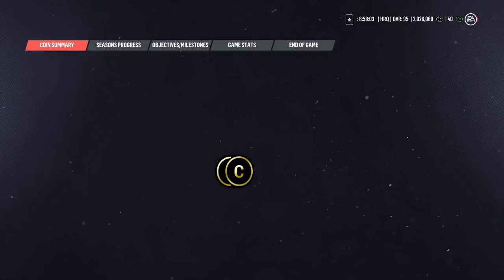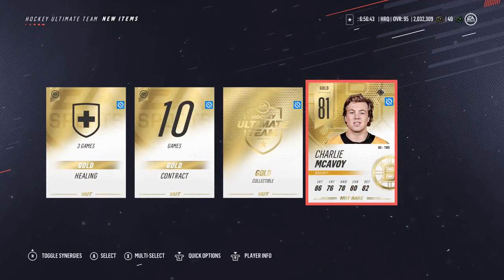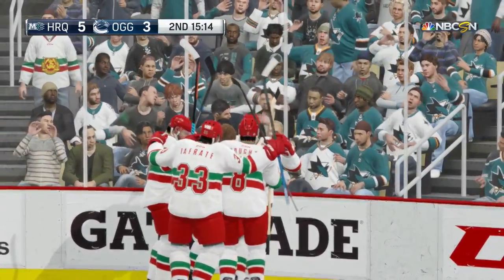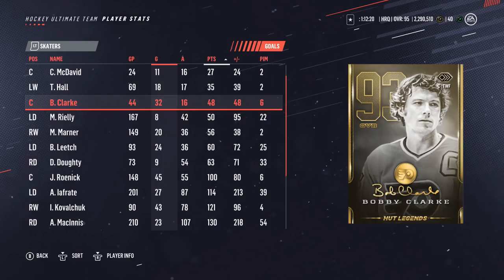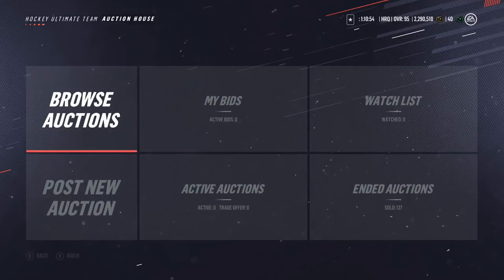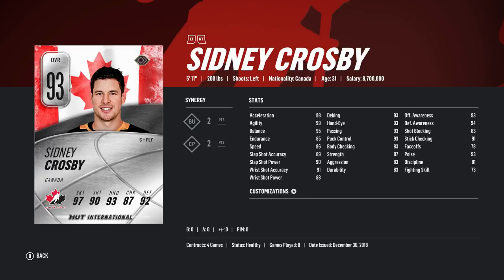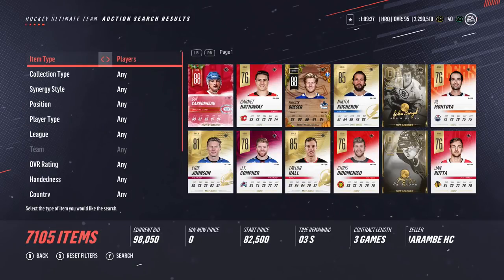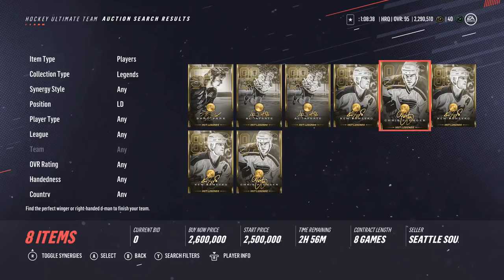NHL 19 HUT Bobby Clarke Is On Fire! + Getting 93 Crosby For 700k?!